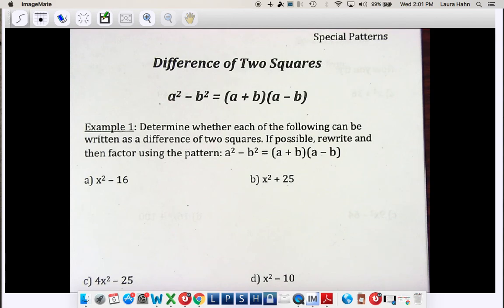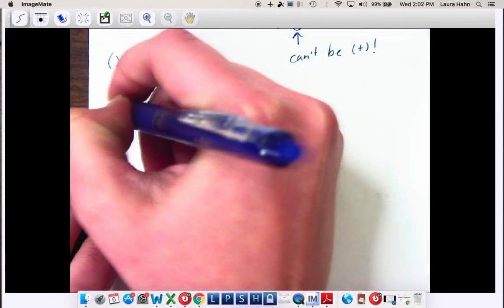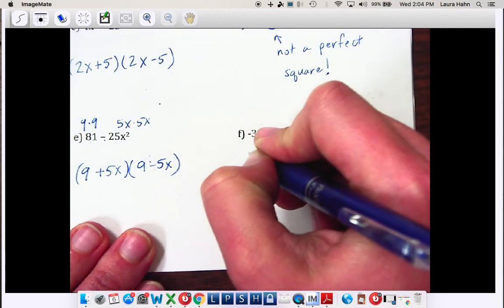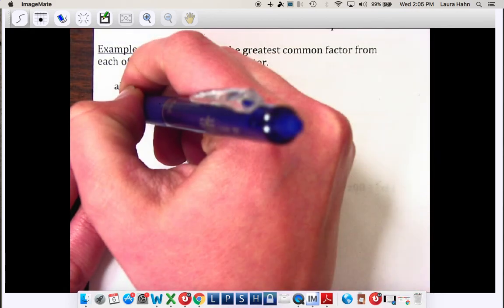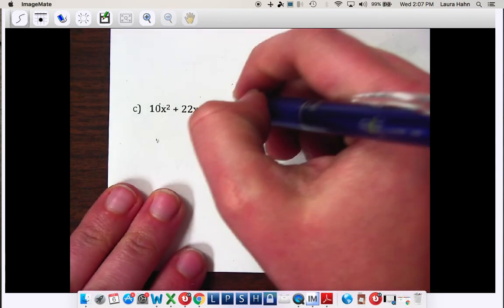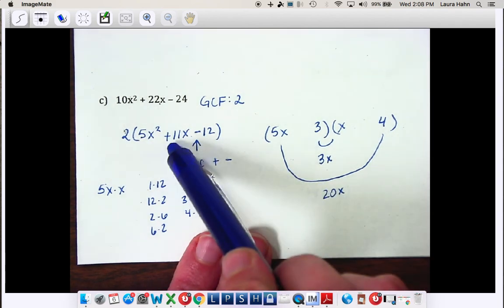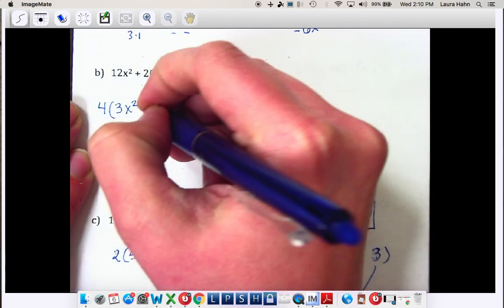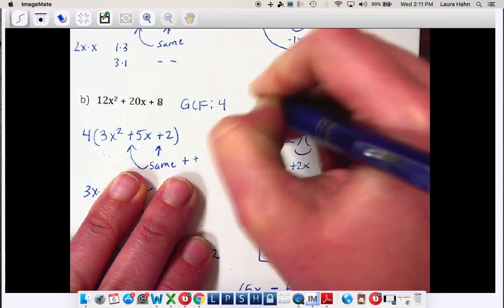7.6 Special Patterns